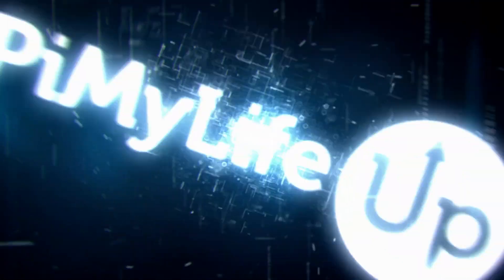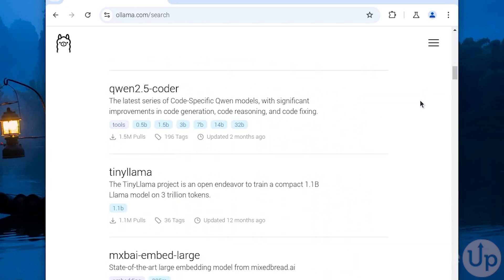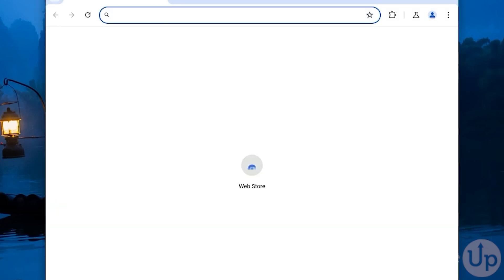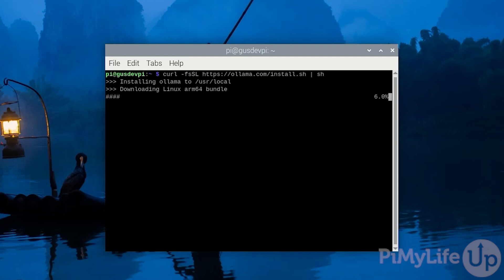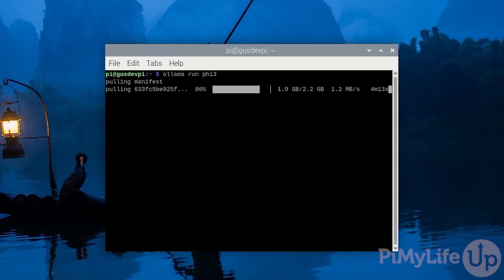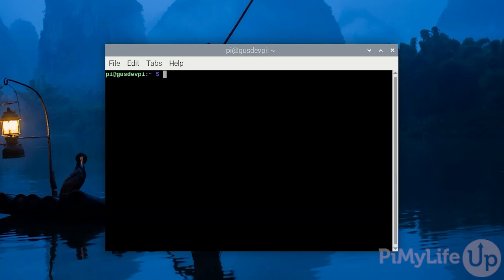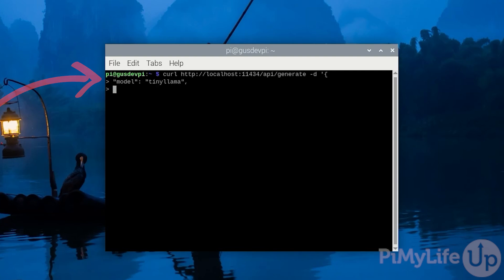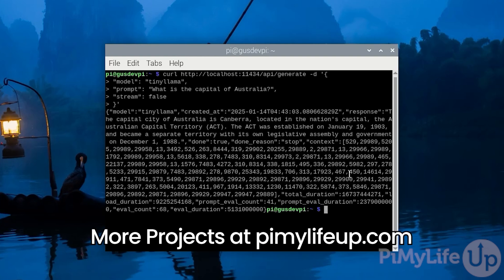Run AI Locally on a Raspberry Pi with Ollama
In this video, I go through the steps of setting up Ollama on the Raspberry Pi. Using Ollama, you can install and use a range of large language models (LLM) on your Pi.

I used the following pieces of equipment in this tutorial.

Unlike models such as GPT, you can run all the available models via Ollama locally on your device. Making it a great choice if you are concerned about privacy.

Using the Raspberry Pi is a great way to use some basic local AI without investing in expensive equipment.

Running large language models is very resource-intensive, so you must be careful of the models you utilize. Smaller models such as PHI3 or TinyLlama will perform better than something like Llama3.

I hope this tutorial has helped you get Ollama running on your Raspberry Pi and you have tried out a few different AI models.